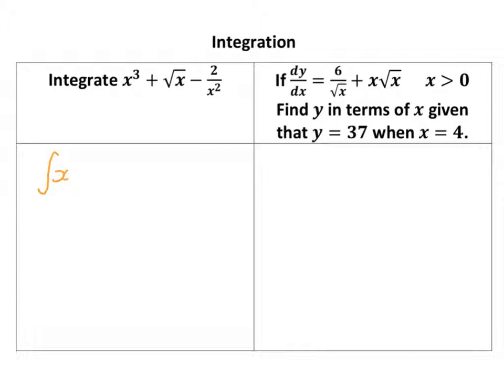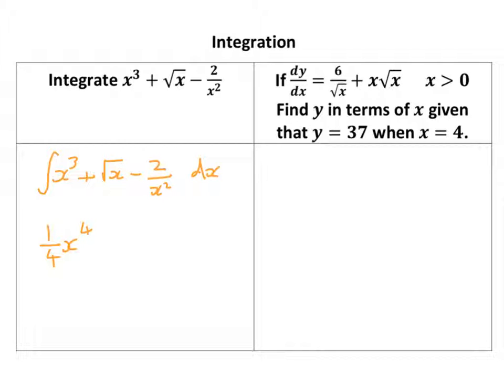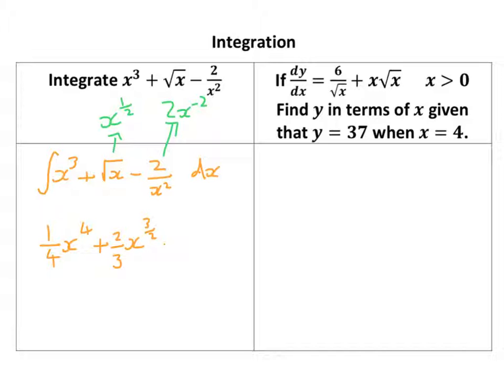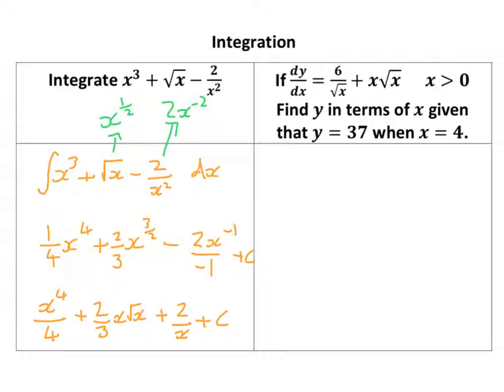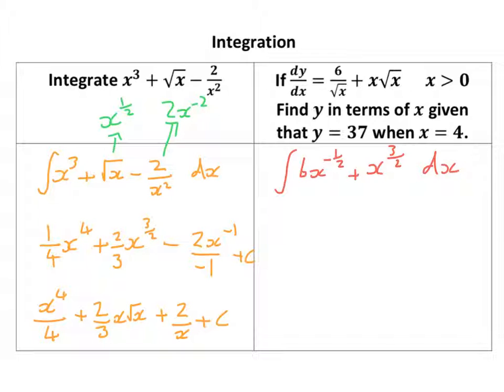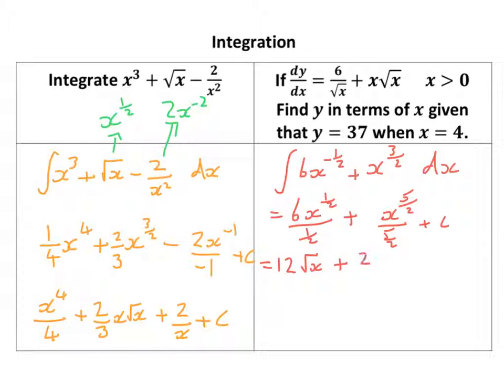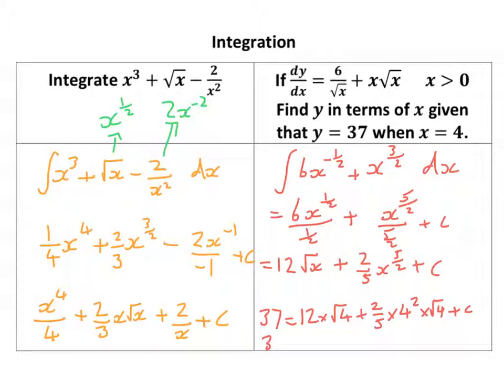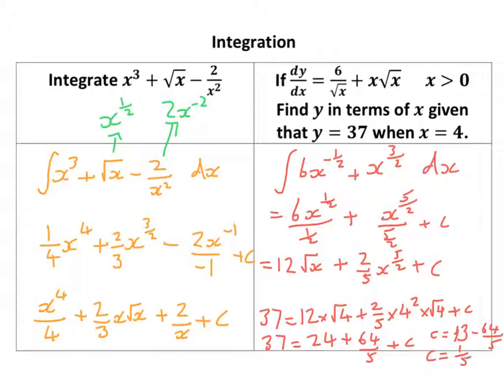C1 - Integration - Tutorial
This shows how to integrate indefinite integrals and find the constant given the correct information.